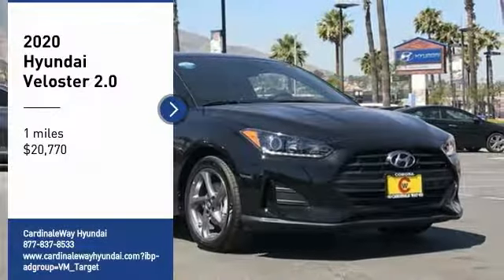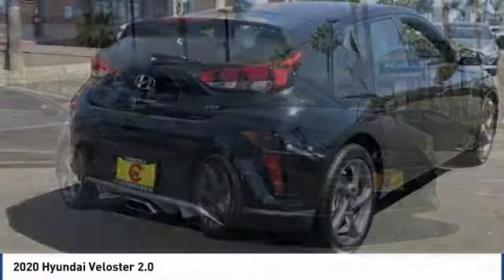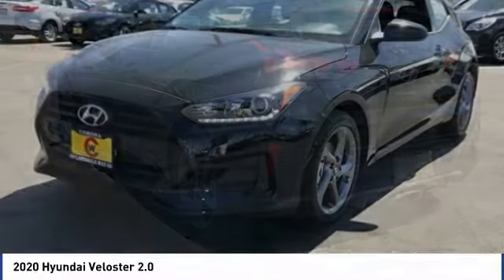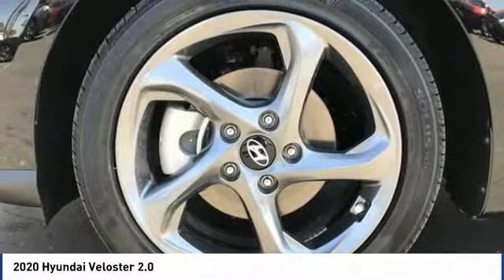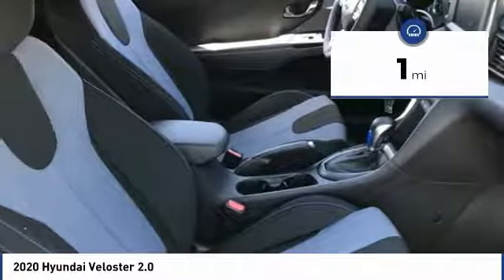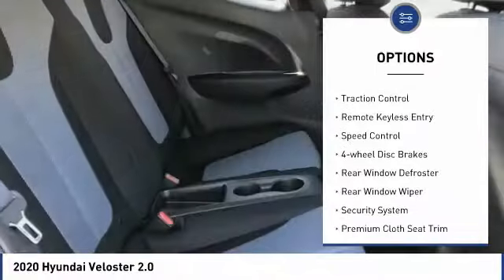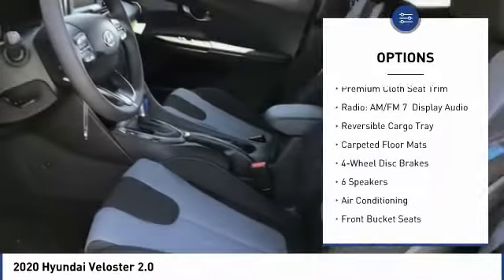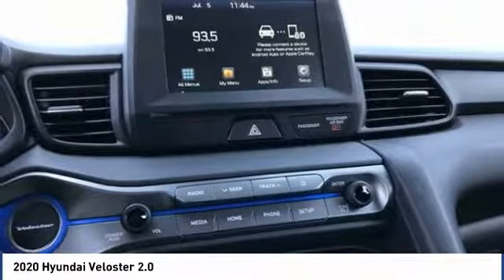2020 Hyundai Veloster 2020 Hyundai Veloster 2.0 FOR SALE in Corona, CA H8931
Stop in today for a test drive of this N 2020 Hyundai Veloster

CardinaleWay Hyundai
2525 Wardlow Rd